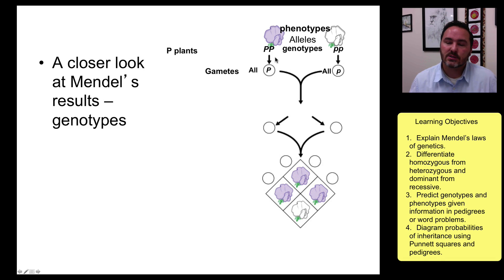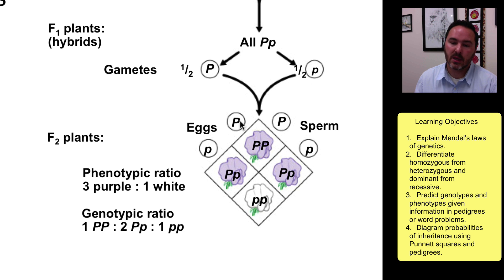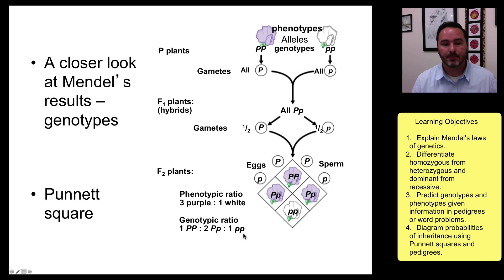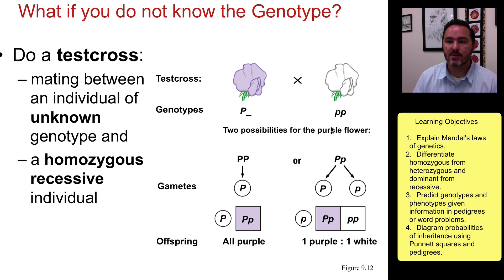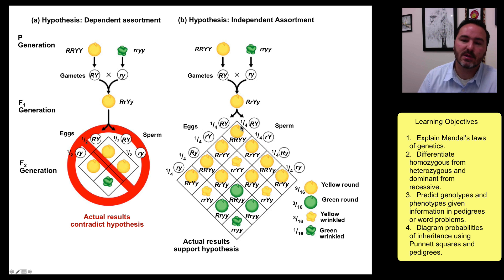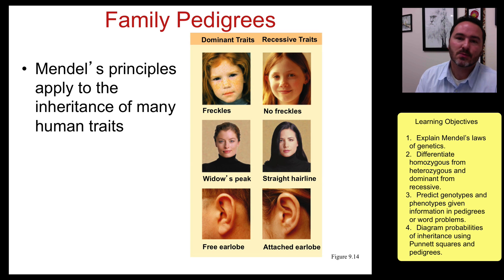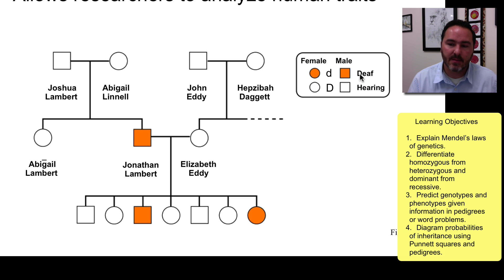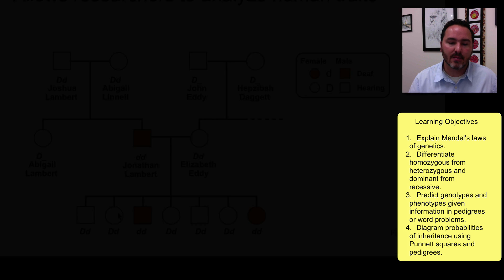Genetics - Mendelian 2 of 2